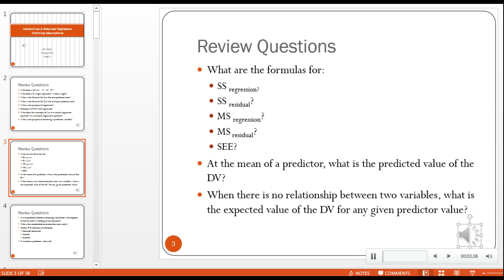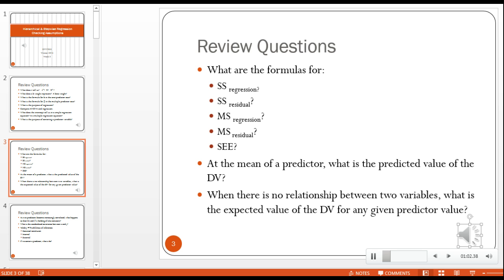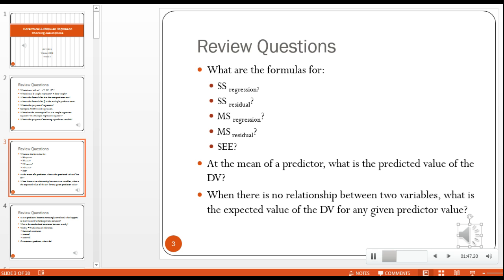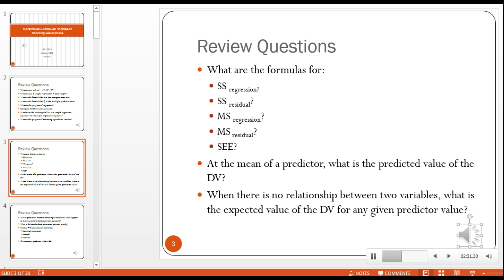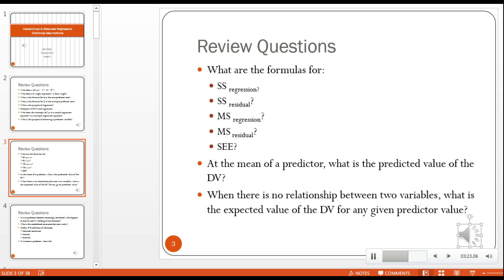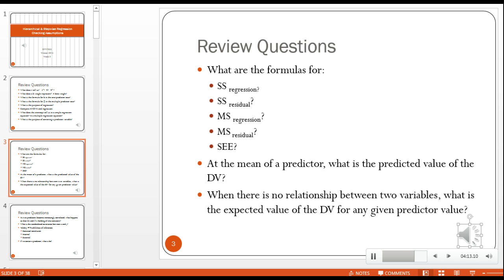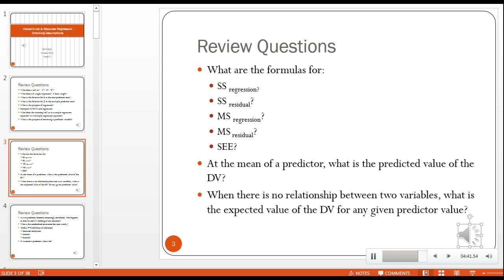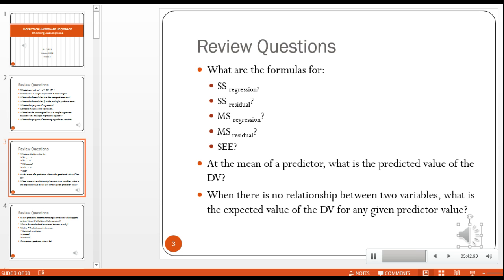CPY 7032 W3 Slide 3